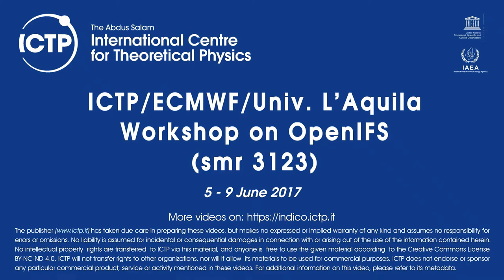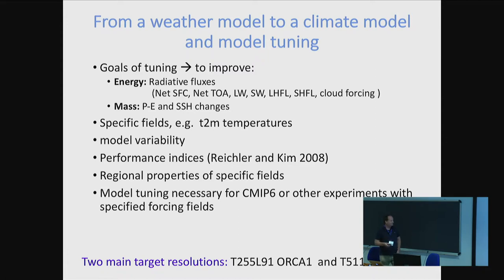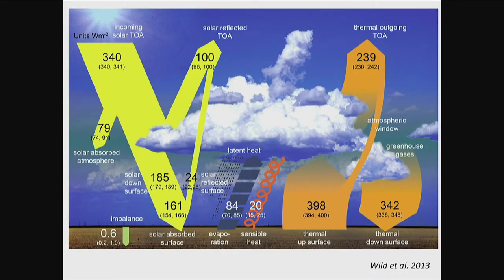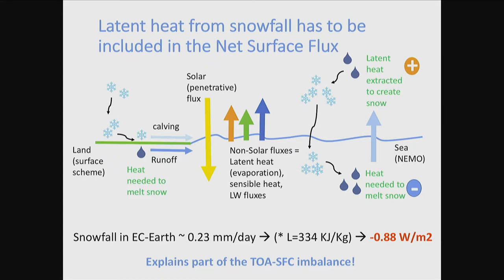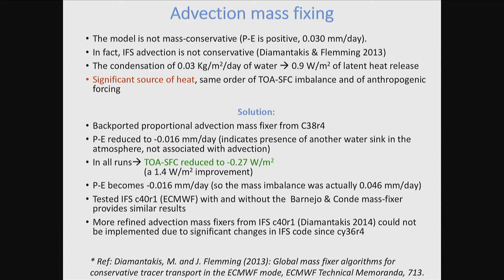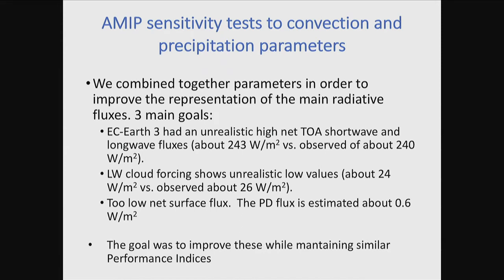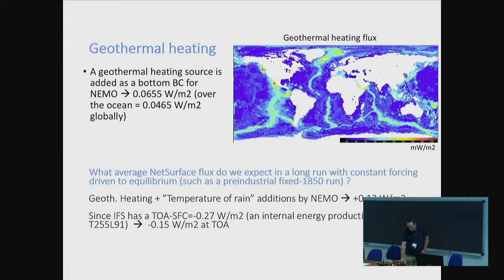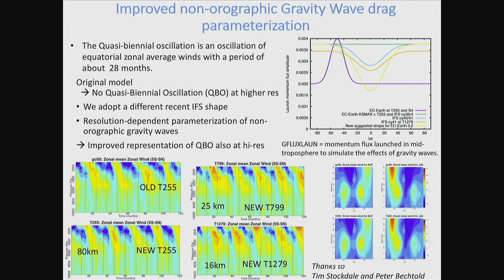Experiences from tuning and high-resolution climate modelling with EC-Earth 3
Speaker: Jost von Hardenberg (SAC-CNR, Bologna)
ICTP/ECMWF/Univ. L’Aquila Workshop on OpenIFS | (smr 3123)
2017_06_08-11_00-smr3123